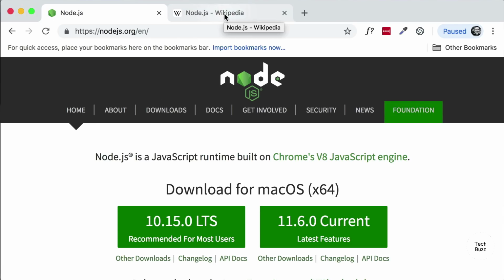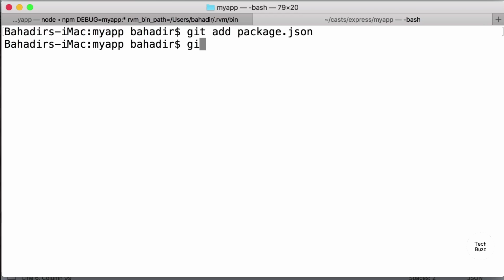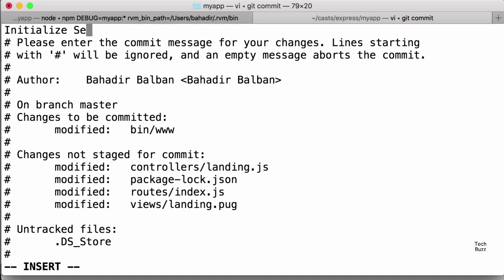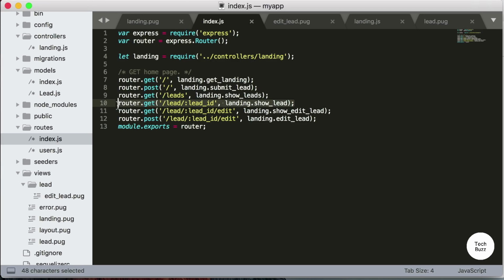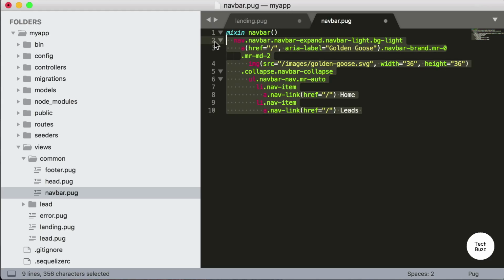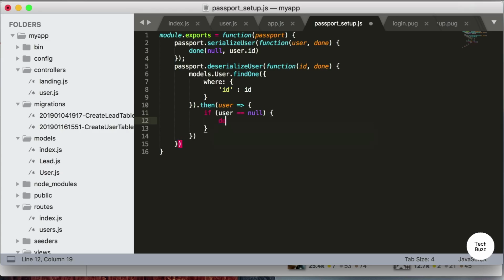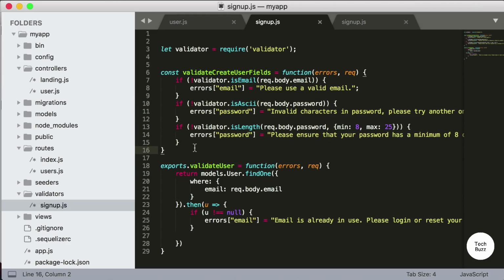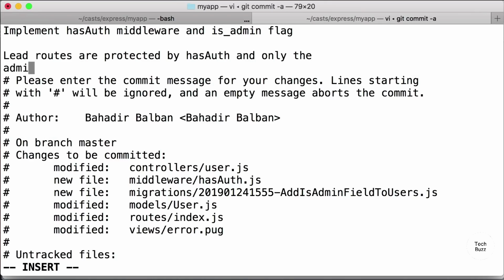Express.js & Node.js Course for Beginners - Full Tutorial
Learn how to develop a web app from scratch using Node.js, Express.js, PostgreSQL, and Bootstrap. Develop a landing page and a CRUD application collecting sales leads.

The code from this project is a good starting place for you to develop your own project.